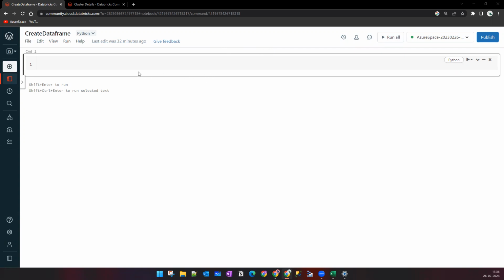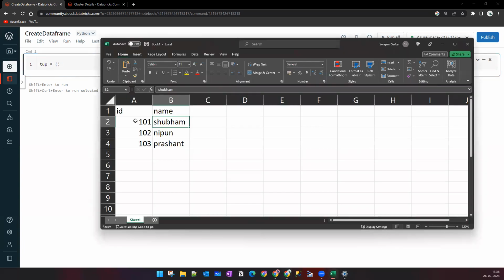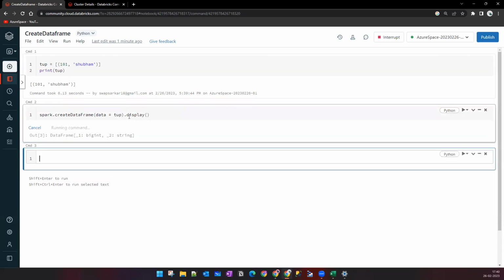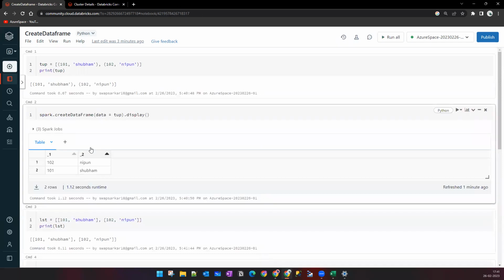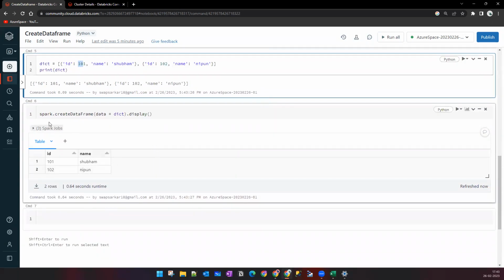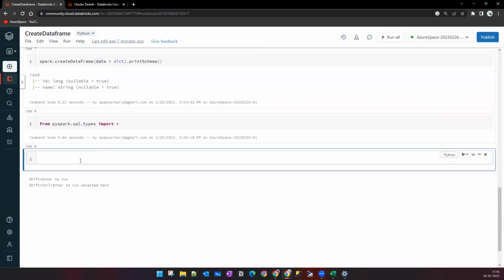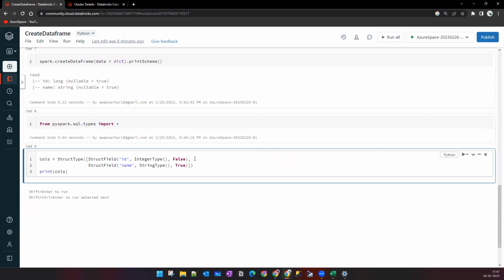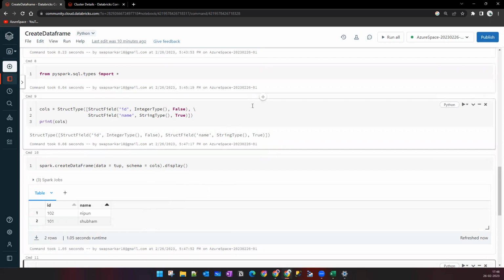01-PySpark: CreateDataframe using PySpark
This video contains details about creation of a DataFrame using PySpark in a Databricks Notebook.